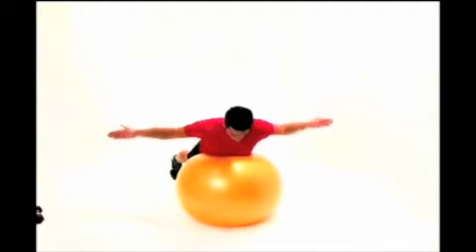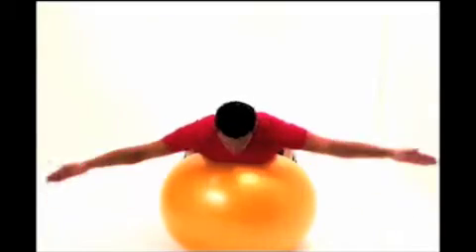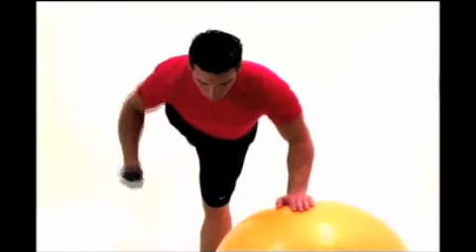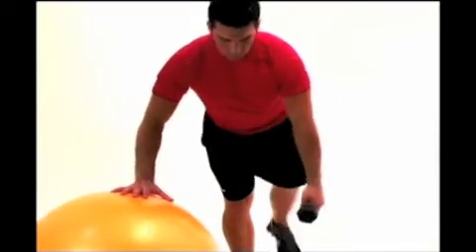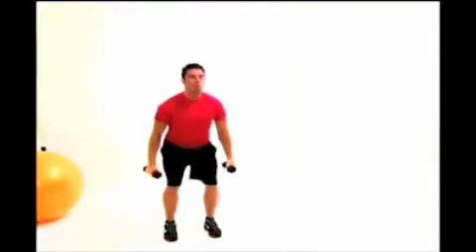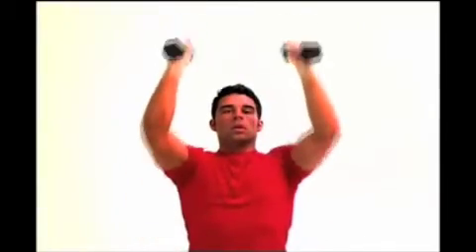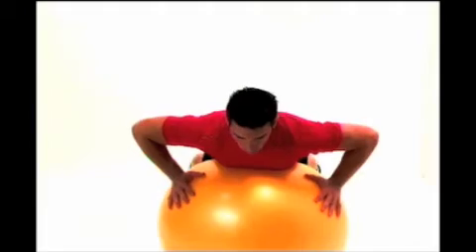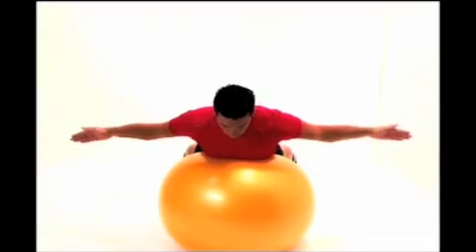Fitness video for iphone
this is a clip from the first full workout video for iphone
trained by luke CLASSIC